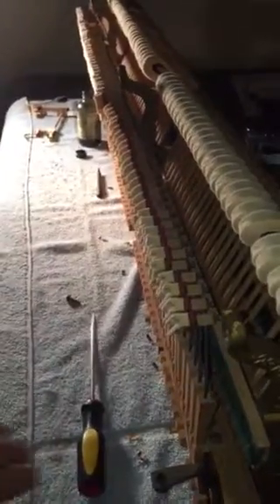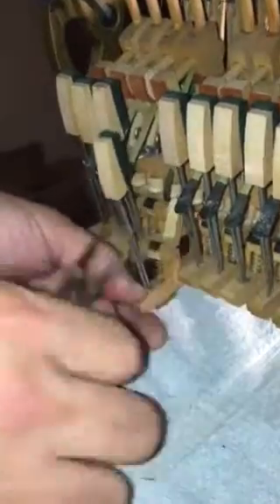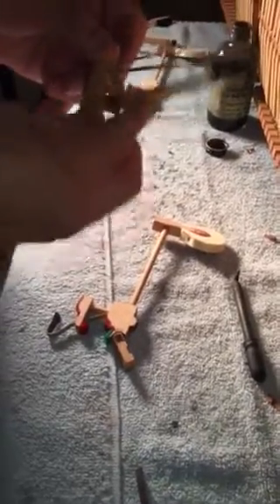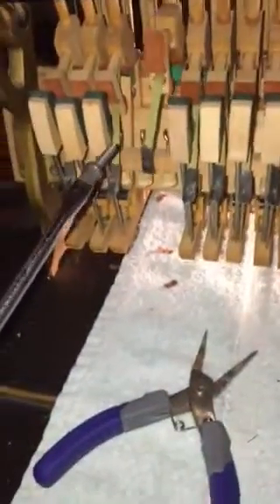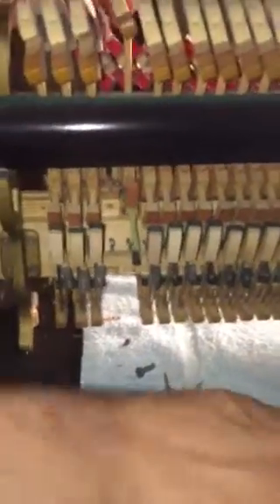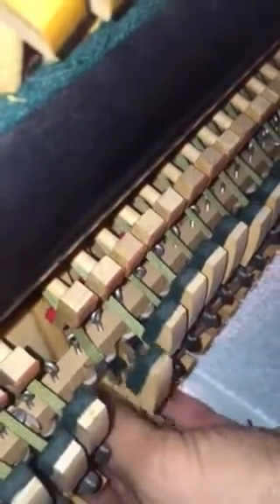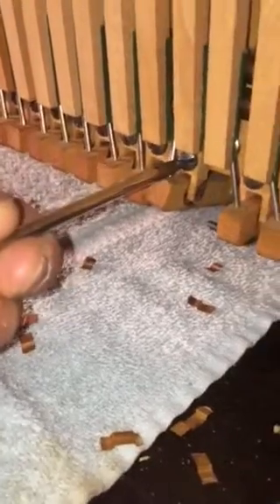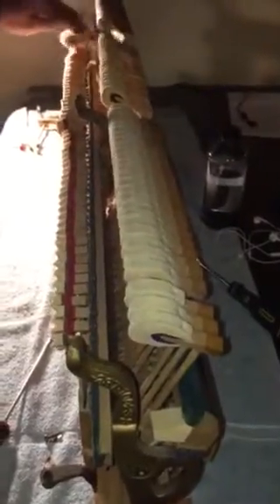How To Repair A Sluggish Vertical Piano Action